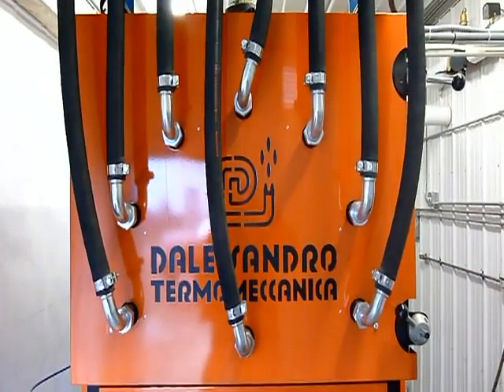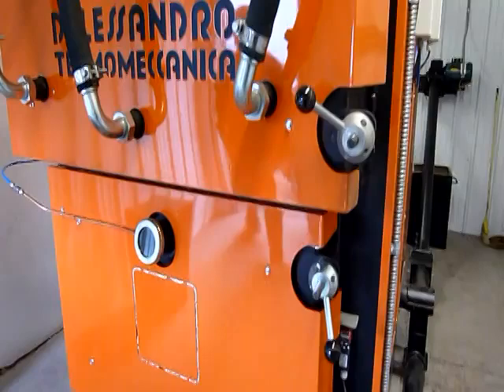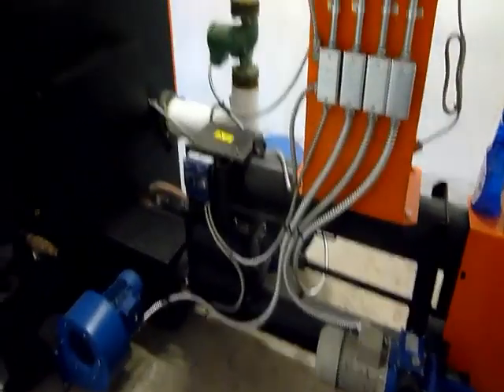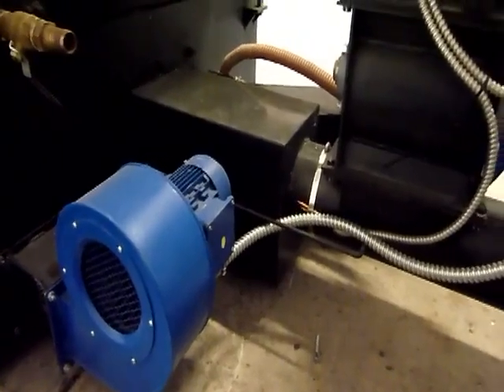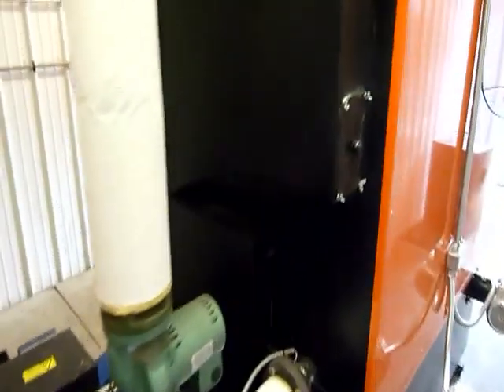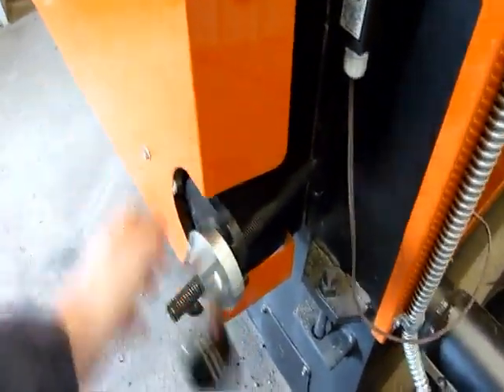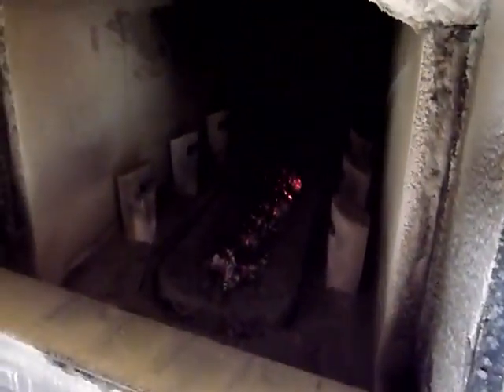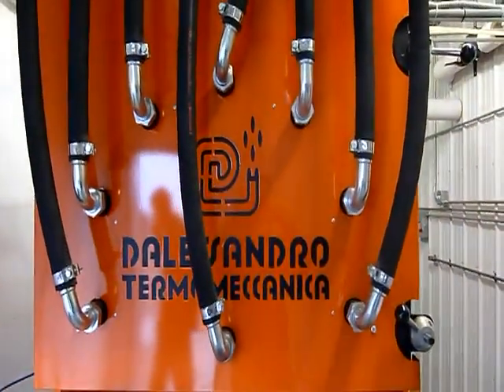Пеллетный котел D'Alessandro Termomeccanica CS300 (300кВт)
Демонстрация работы пеллетного котла D'Alessandro Termomeccanica марки CS мощностью 300 кВт.
Комплектация:
-- котел без топливного бункера;
-- система механического удаления золы из топки;
-- система пневматической очистки теплообменника;
-- устройство подачи топлива из силоса (6м);
-- электронный электромеханический щит управления работой котла;